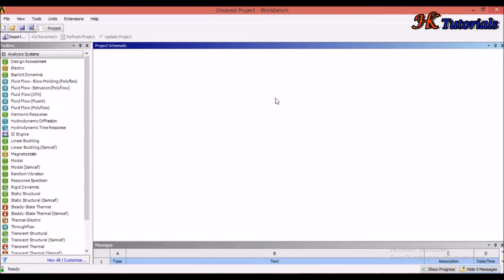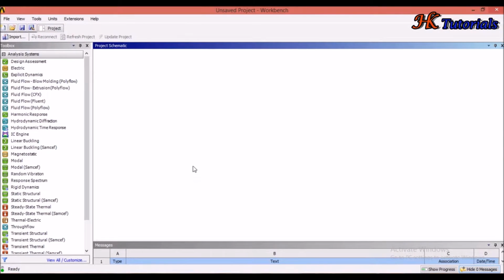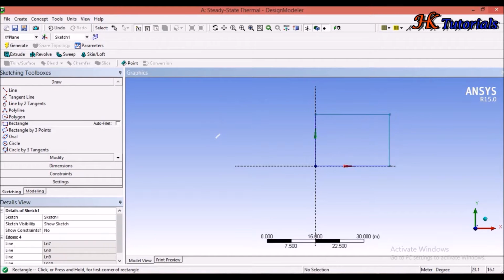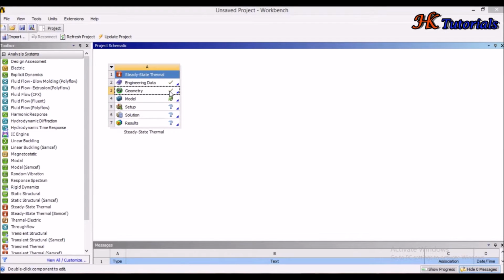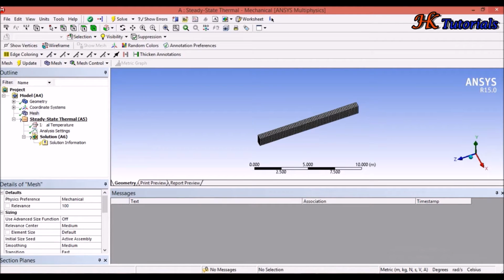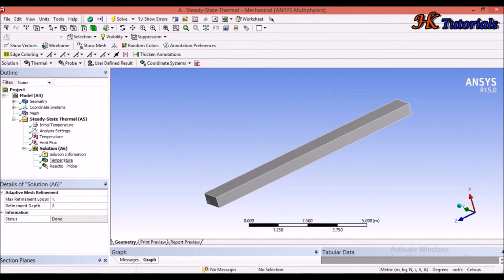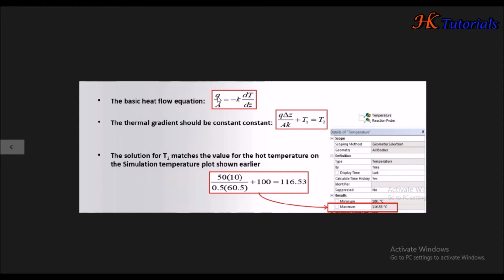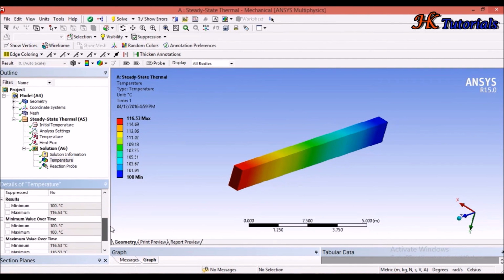7. Heat Transfer basics 1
This Video is for Beginners and have basics of heat transfer